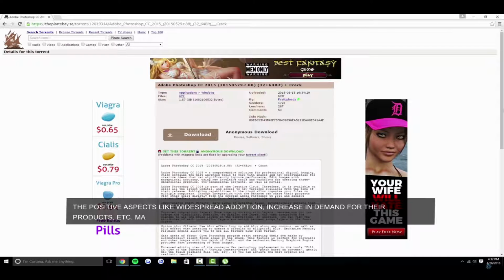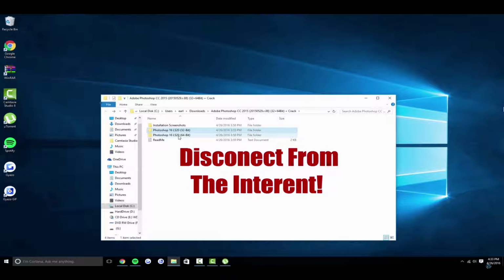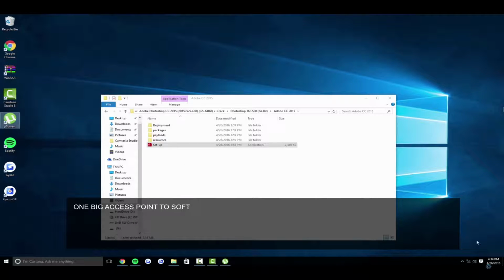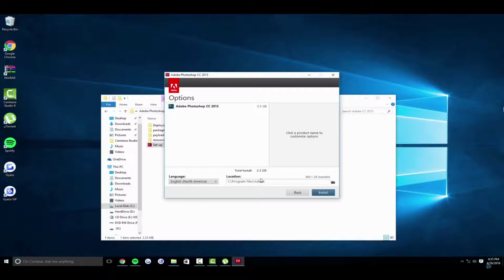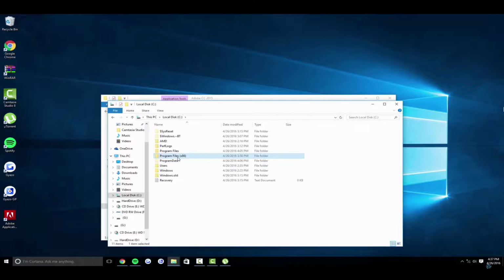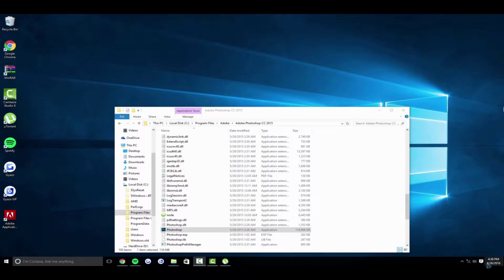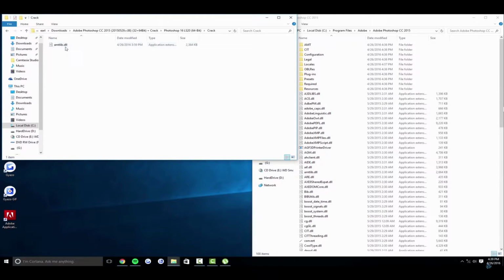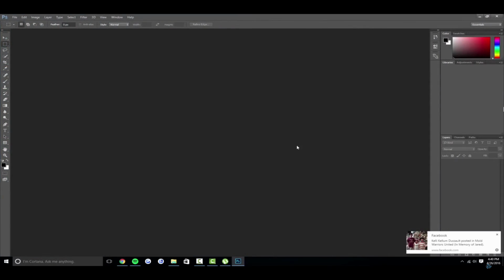record 1 2 youtube